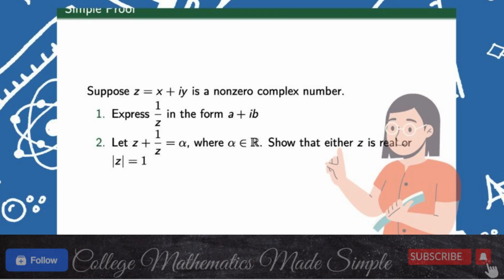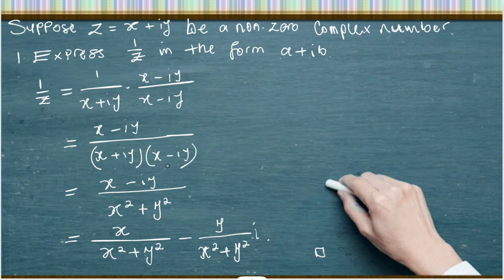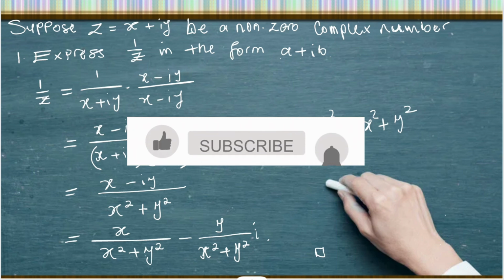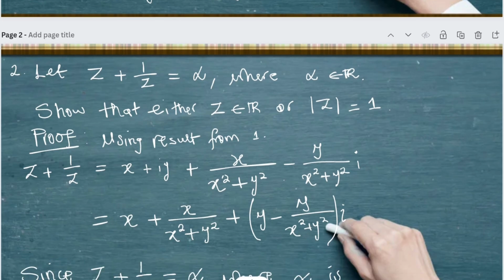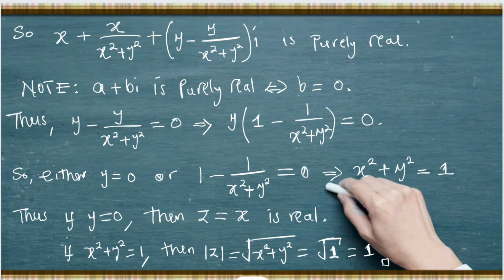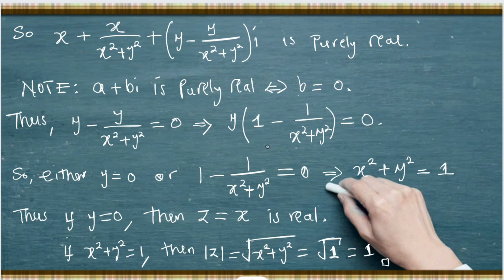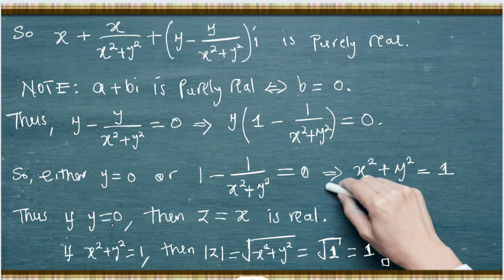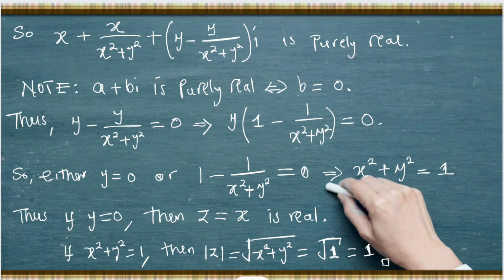How to simplify complex numbers